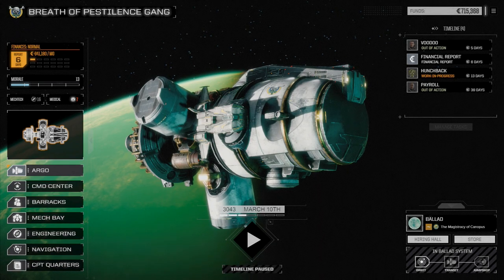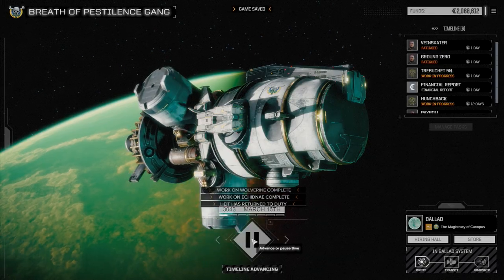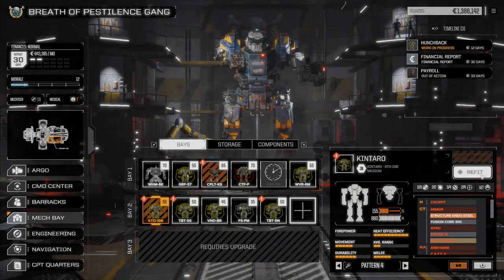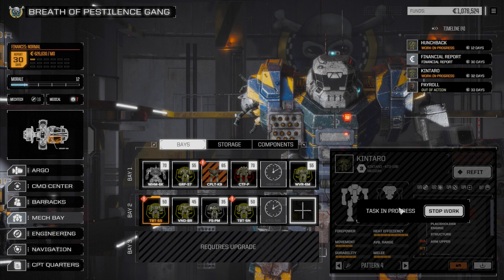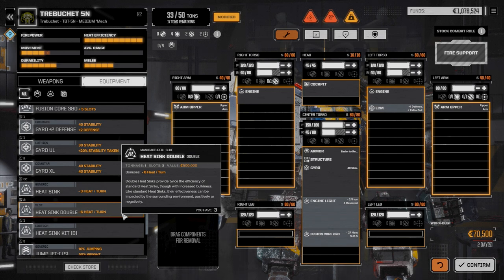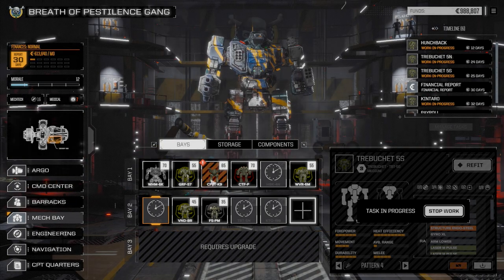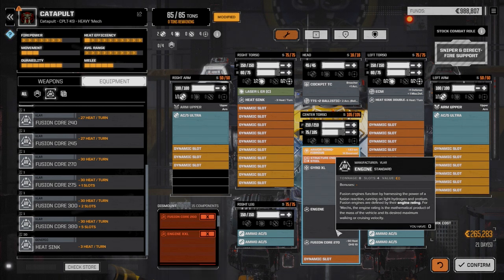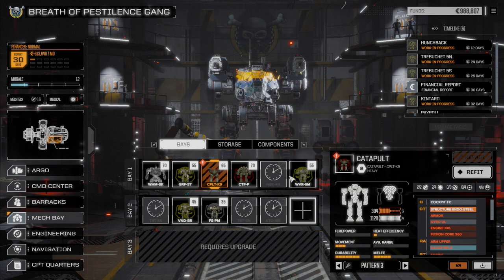ROGUETECH - Ep53 - Major Refits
Refitting our lances to include the new Kintaro.